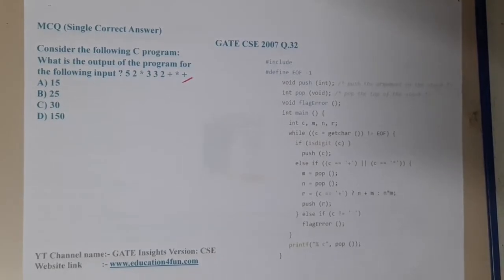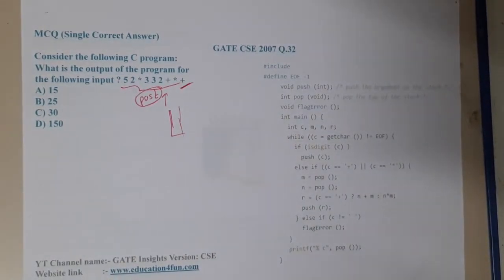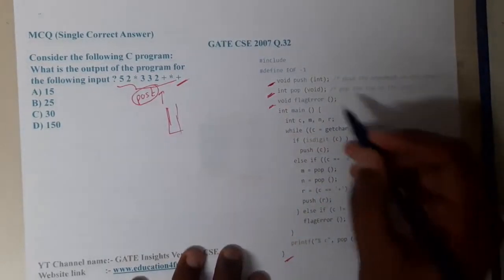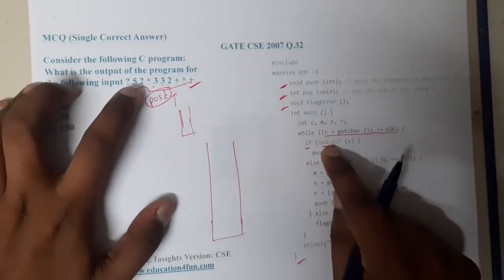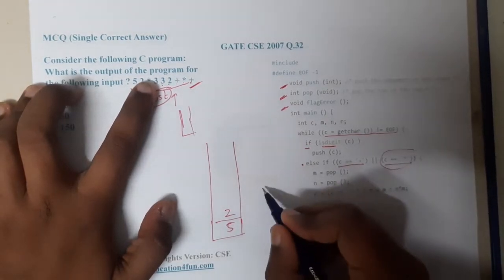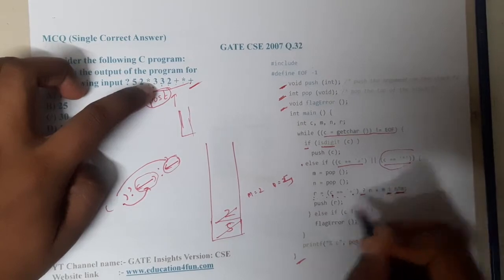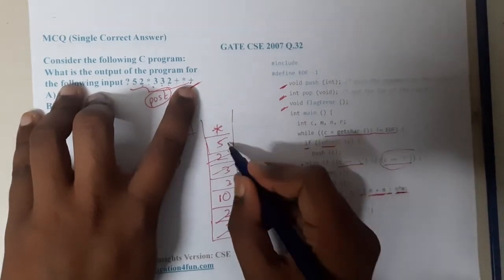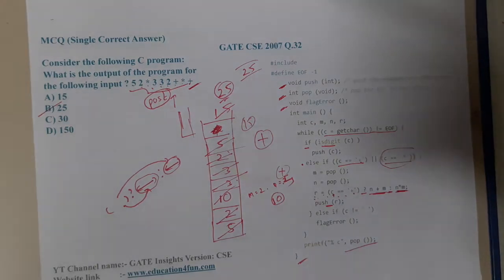GATE CSE 2007 Q 32 || Stacks and Queues || Data Structure || GATE Insights Version: CSE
Consider the following C program:

define EOF -1
           void push (int); /* push the argument on the stack */
           int pop  (void); /* pop the top of the stack */
           void flagError ();
           int main ()
          {         int c, m, n, r;
                     while ((c = getchar ()) != EOF)
                     else if ((c == '+') || (c == '*'))
                    {          m = pop ();
                                n = pop ();
                                r = (c == '+') ? n + m : n*m;
                                push (r);
                      else if (c != ' ')
                               flagError ();

What is the output of the program for
the following input ? 5 2 * 3 3 2 + * +
A) 15
B) 25
C) 30
D) 150